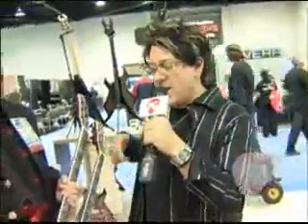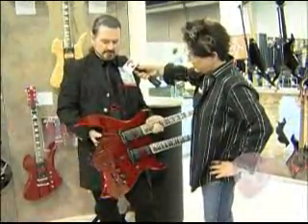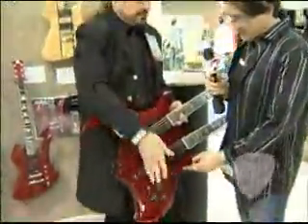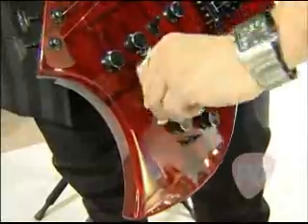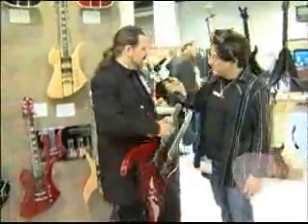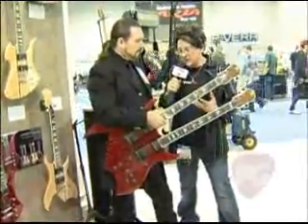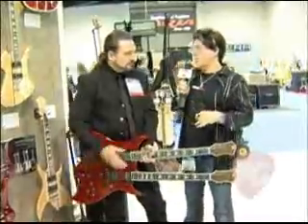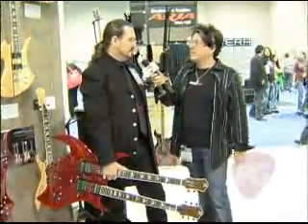BC Rich Doubleneck Bich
Check out this doubleneck Bich from BC Rich's Custom Shop. We had a chance to check it out at NAMM '08. Rock Clouser and Brett Petrusek take you through this rare instrument's construction and killer control panel.